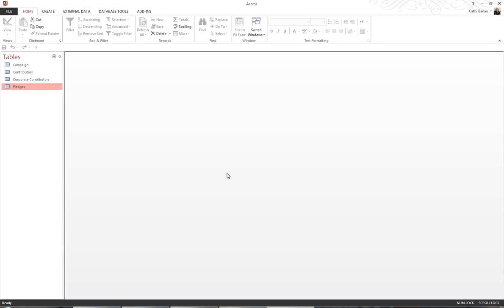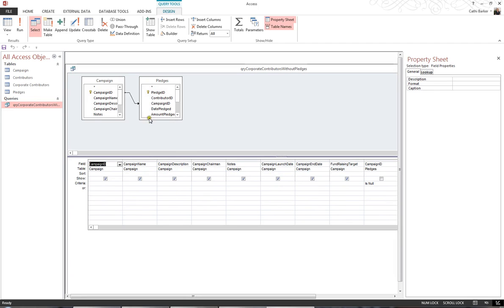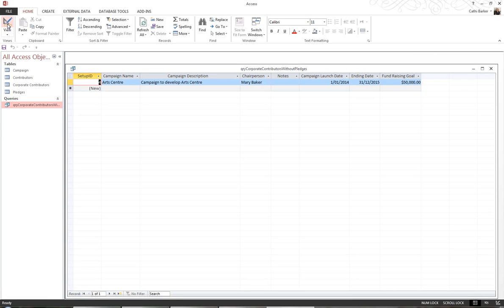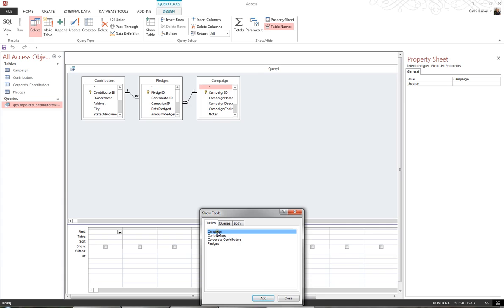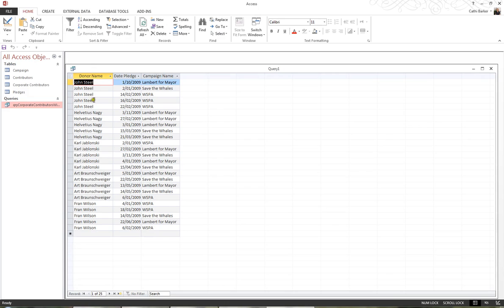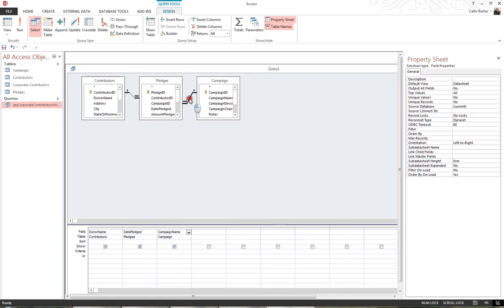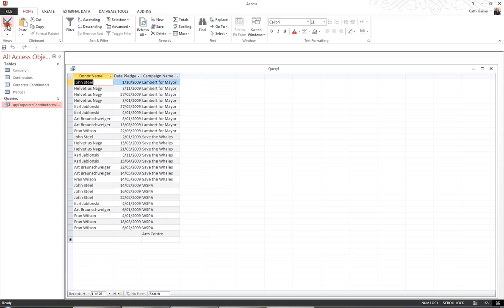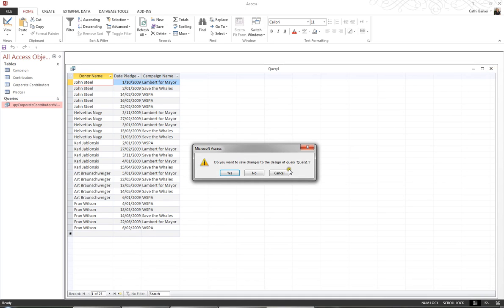Microsoft Access Video 12 inner and outer joins in a query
Microsoft Access, videos 11 12 13 and 14, Find Unmatched Records,  Inner and Outer Joins,  Find Duplicates,  Crosstab, Sub-Queries